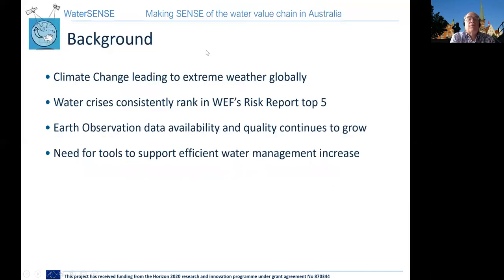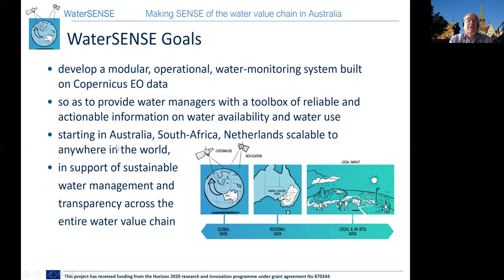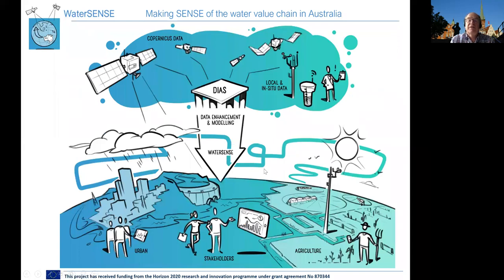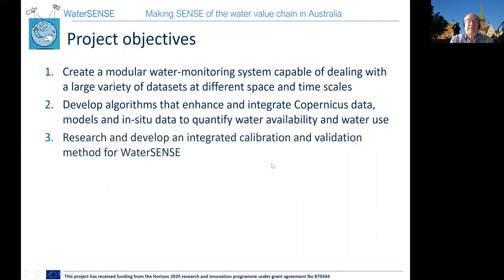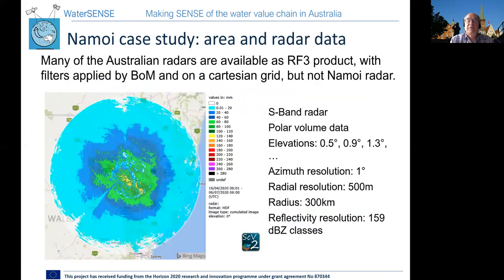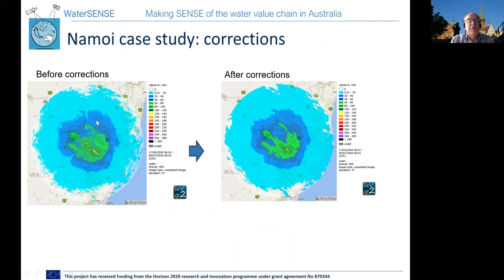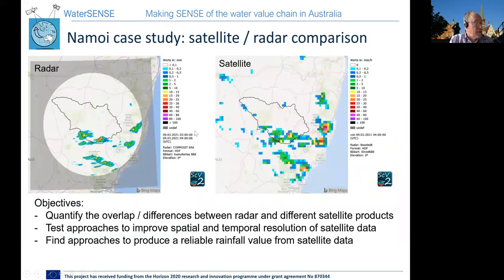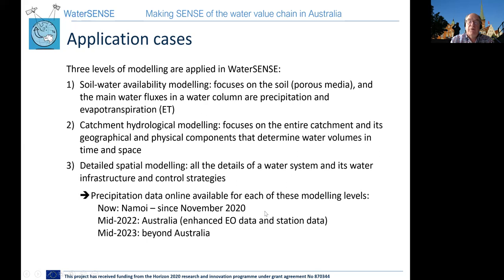Precipitation Data in Real-Time for Multiple Scale Applications in Australia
Presentation at ICUD in Melbourne, 27 October 2021
T. Einfalt1,*, P. Chambel Leitão 2, S. Wonink 3, B. Jackson 4, A. Lobbrecht 5, M. Noort 6 & R. W. Vervoort7
Highlights
•    Precipitation data covering all Australia.
•    Integration of satellite, radar and rain gauges, with forecasts.
•    Web-based access to data through the award winning HydroNET portal